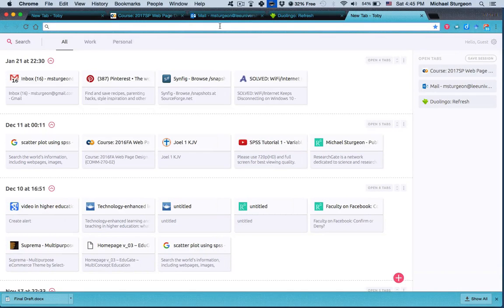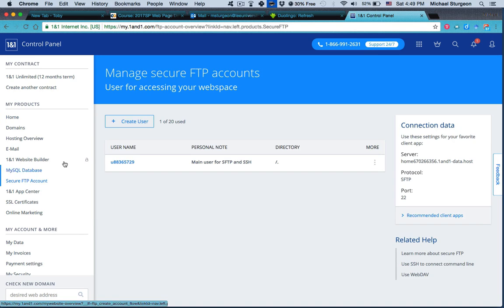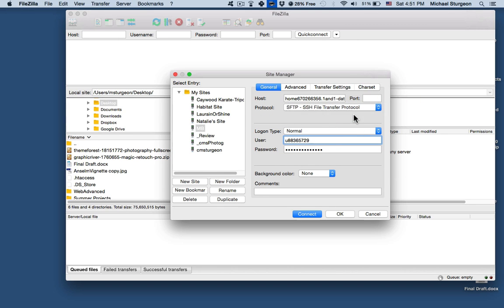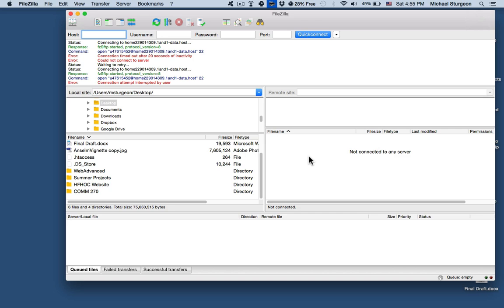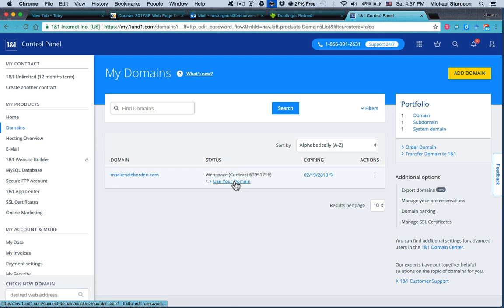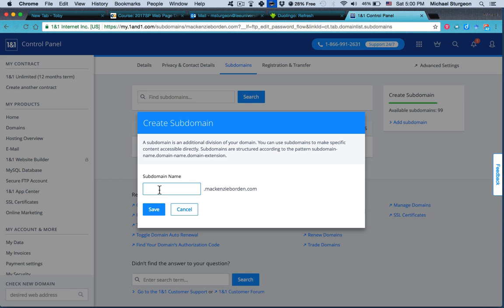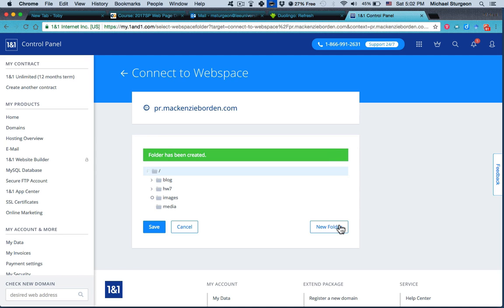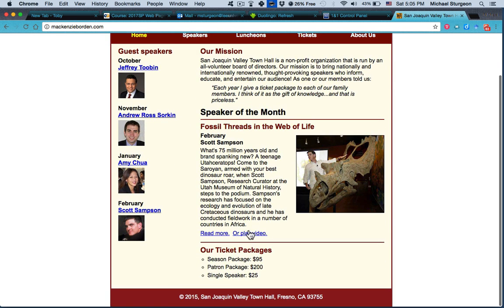Filezilla & Configuring Subdomains 2017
Using the web hosting service 1and1.com - setting up FTP (Filezilla) for transferring files.  Setting up / configuring subdomains on 1and1.com sites.  Creating subdomains.